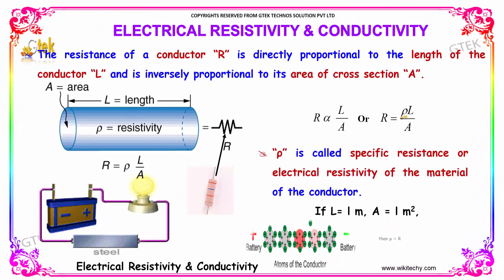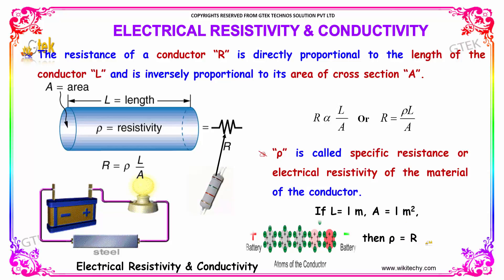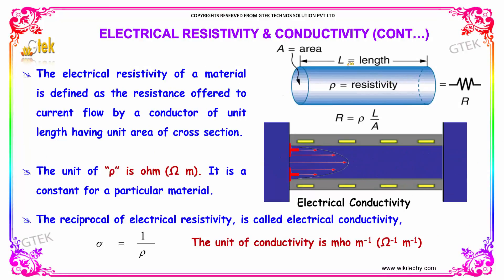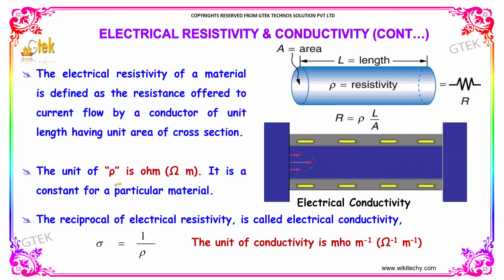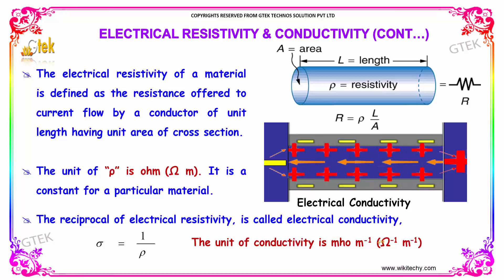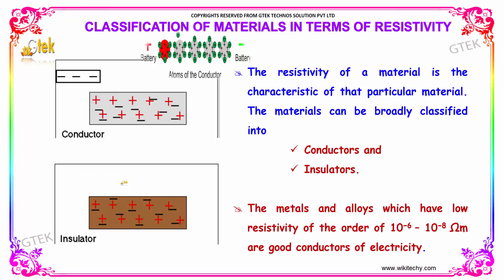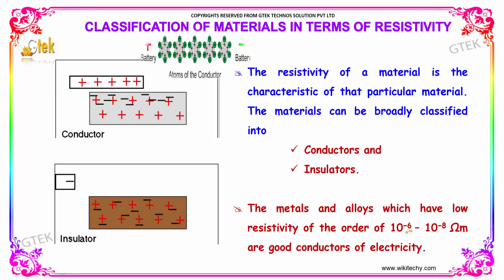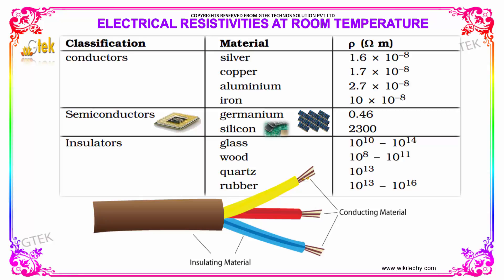Electrical Resistivity and Conductivity Current Electricity class 12 physics notes CBSE IIT JEE NEET